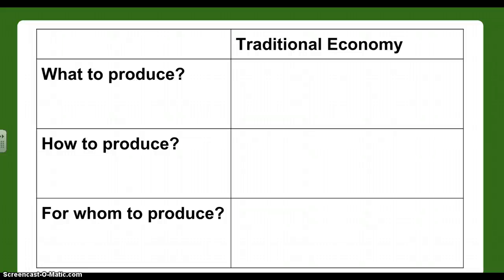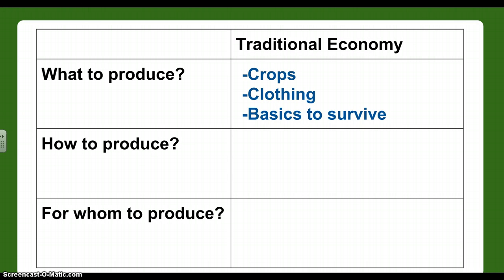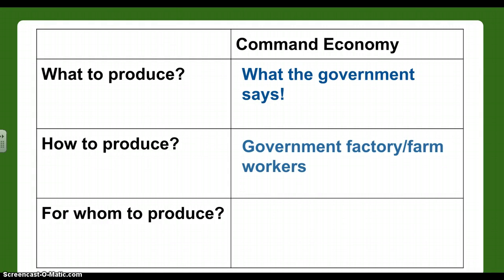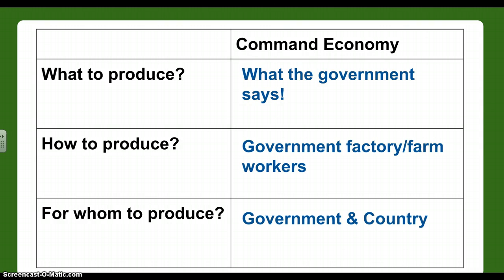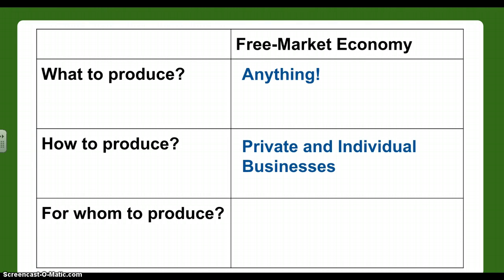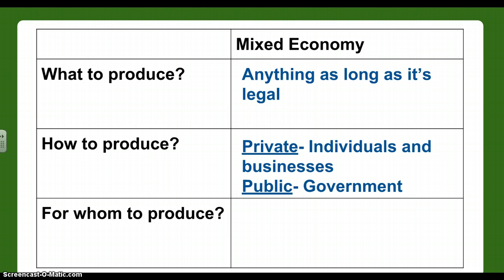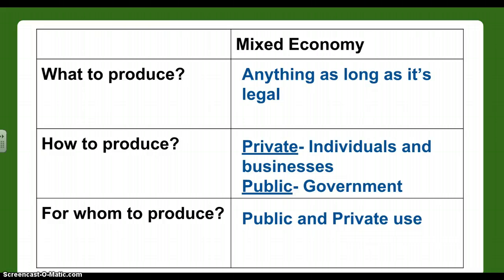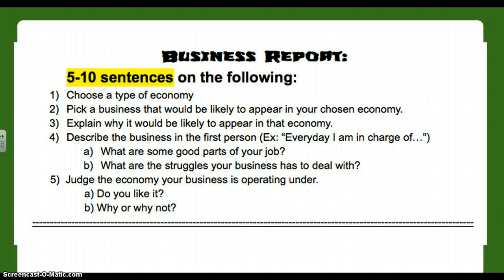Major Economic Systems 2